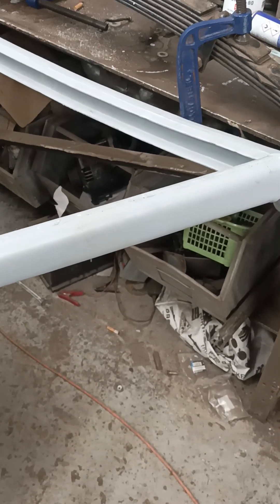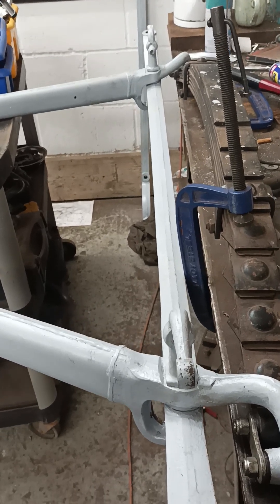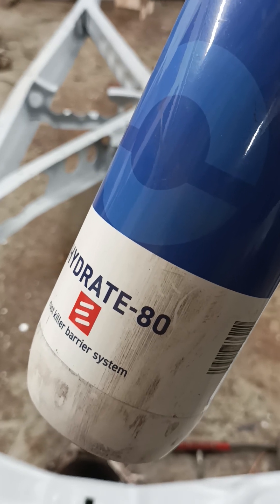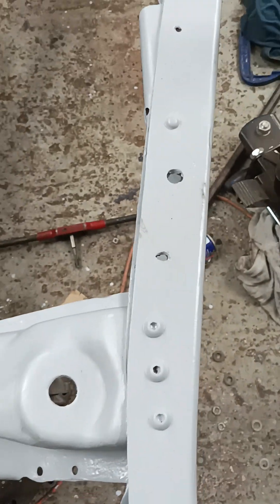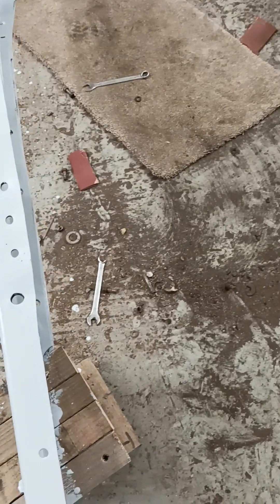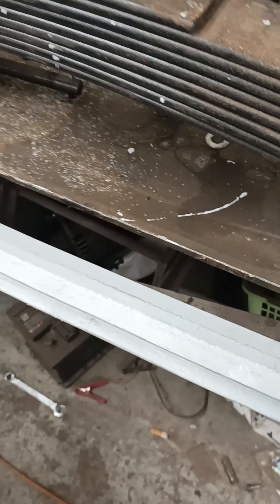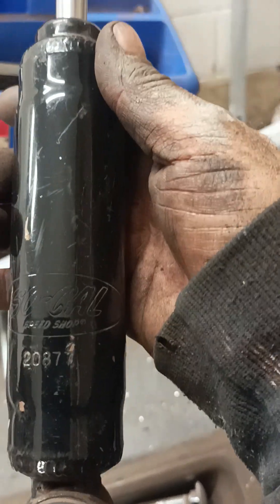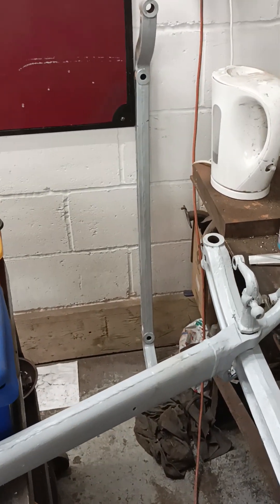Nobby's 1936 ford pickup project 10 March 2024 early ford spring swap tip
tip for swapping the spring on a 35 to 40 ford for a 2040L posie